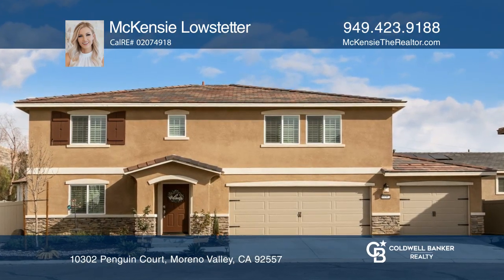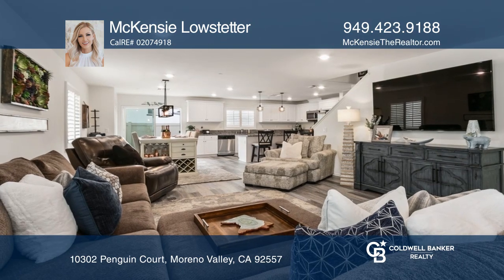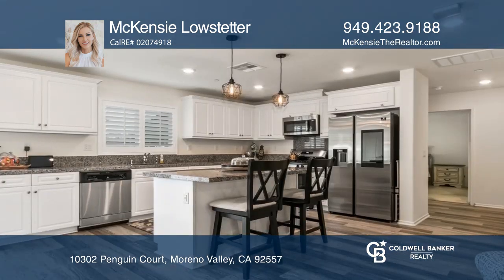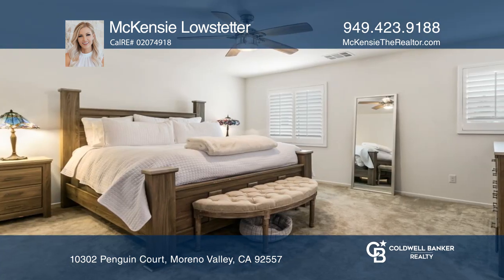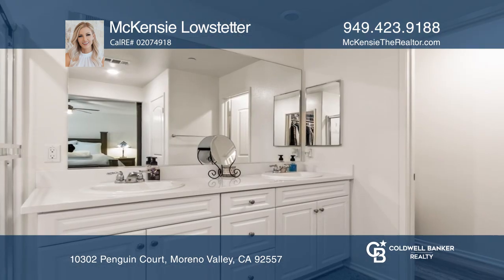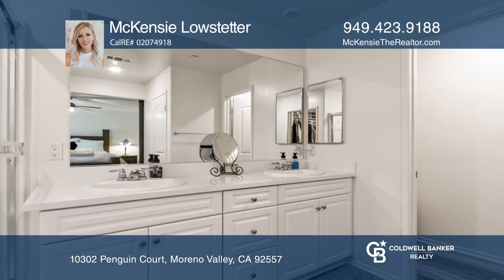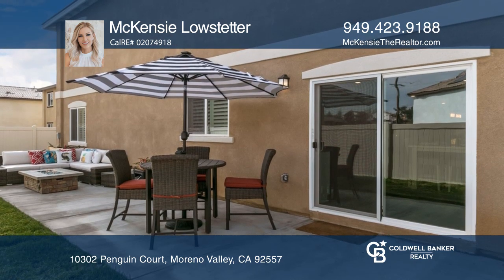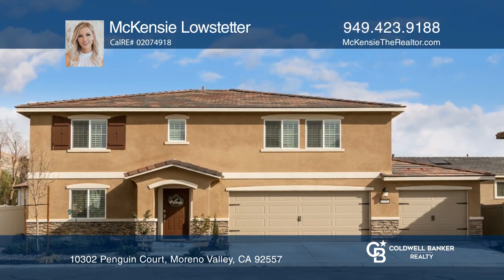10302 Penguin Court Moreno Valley, CA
10302 Penguin Court, Moreno Valley, CA

Welcome home to Meadow Creek. This two-story home has only been lived in for less than a year. It was built by Lennar in 2020 and was the last home to be built and sold in the gated community. Nestled in a cul-de-sac, this immaculate home features almost 2,420 square feet of living space on an appro